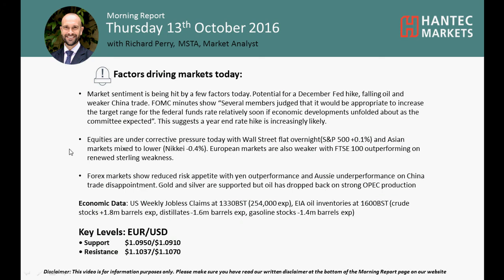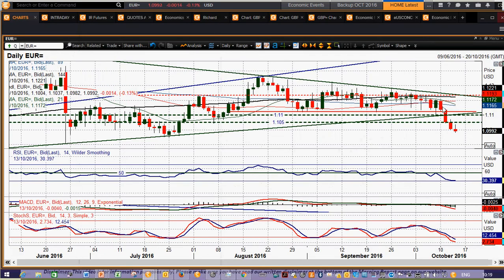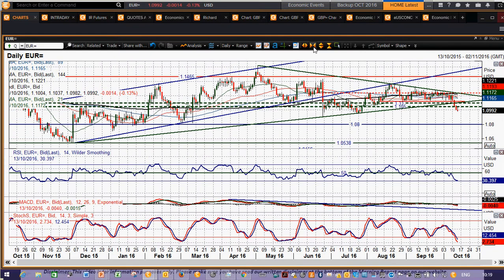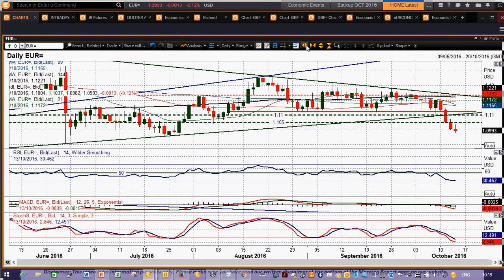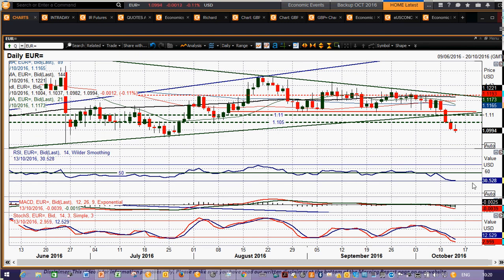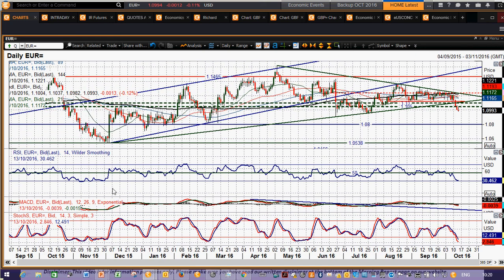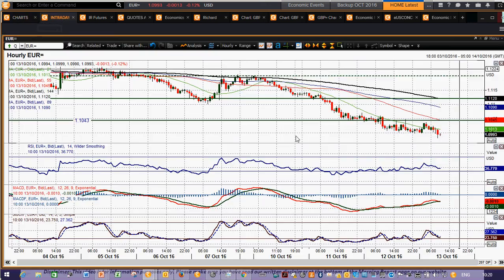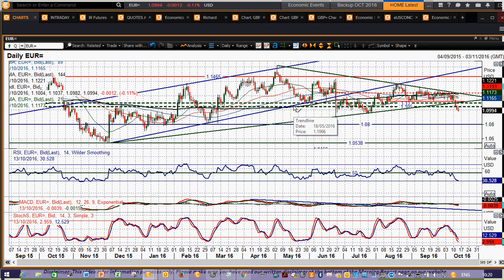EUR/USD 13/10/2016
What is the outlook for the euro?